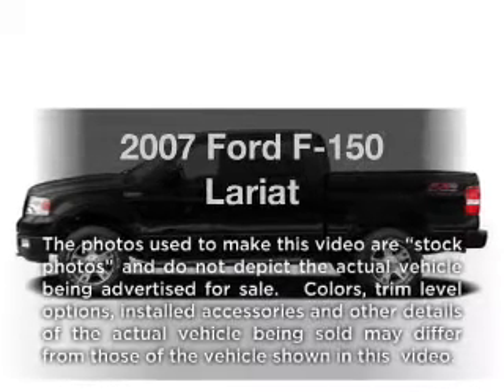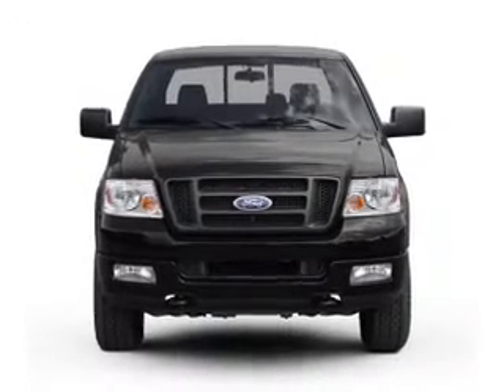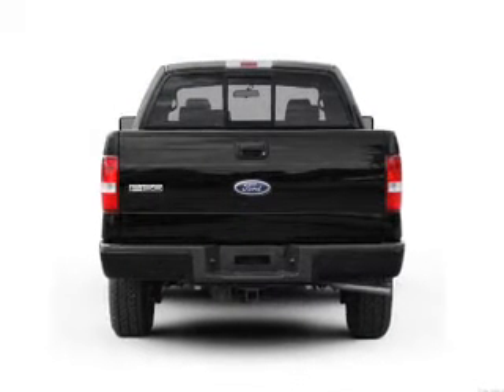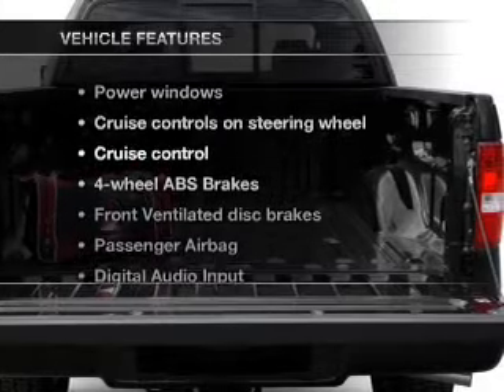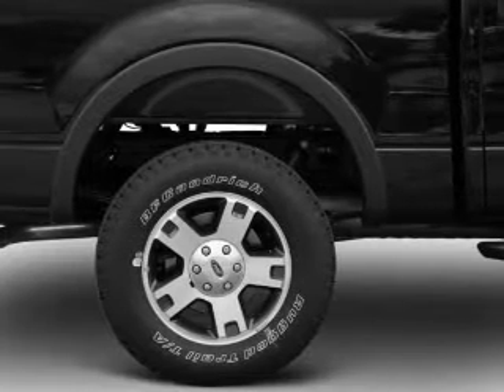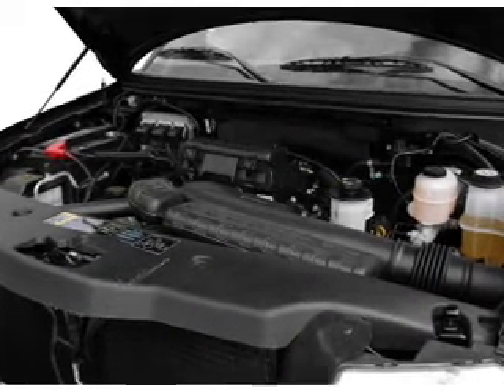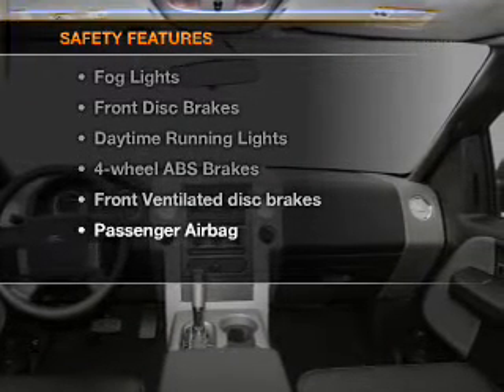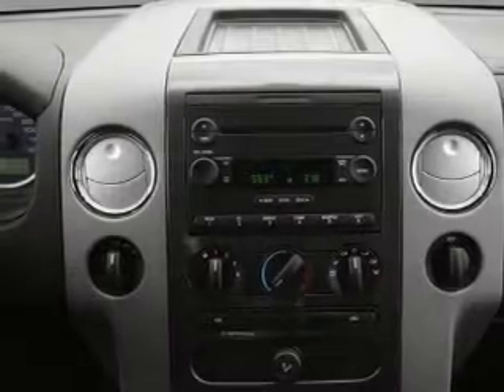2007 Ford F-150 - Freehold NJ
Year: 2007
Make: Ford
Model: F-150
Trim: Lariat
Engine: 5.4 liter 8 cylinder 24 valve
Transmission: 4-Speed Automatic
Color: Black
Mileage: 40986
Address:
4404 Route 9 South